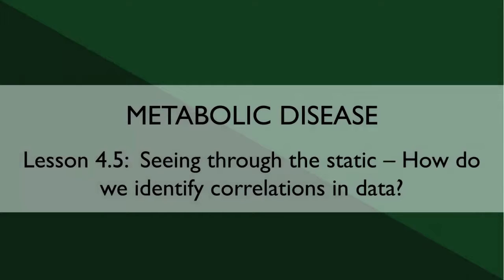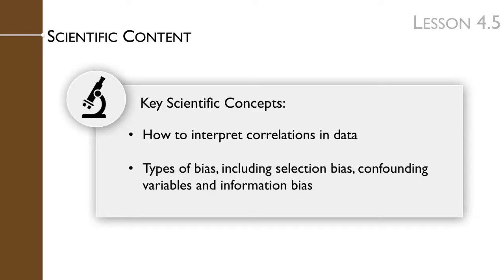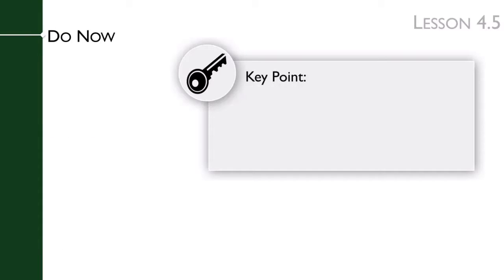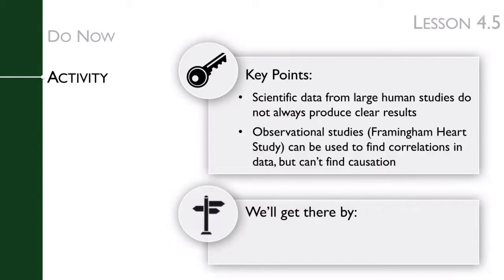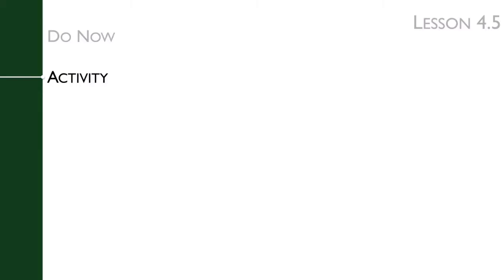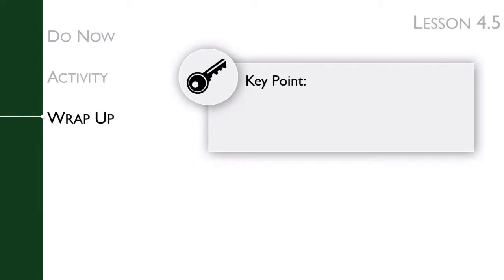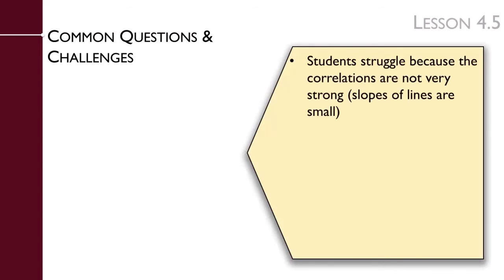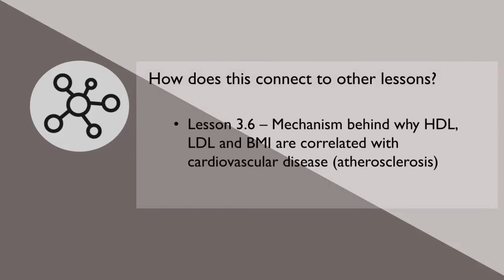MD Lesson 4.5